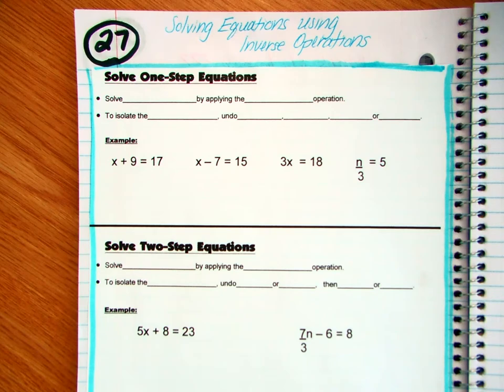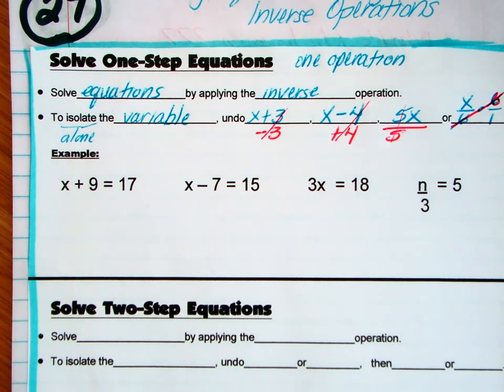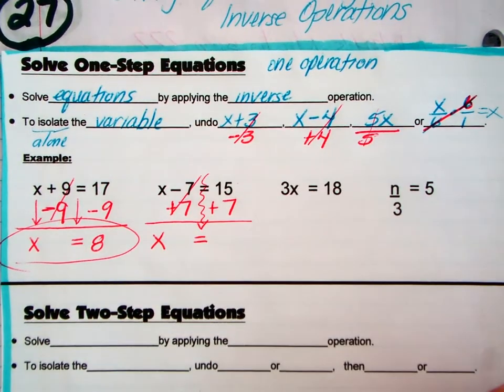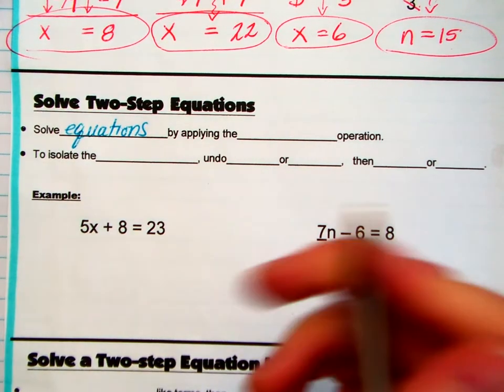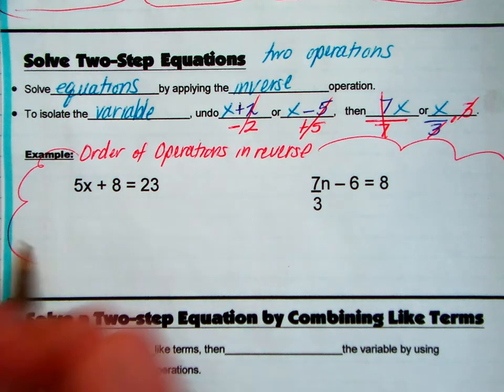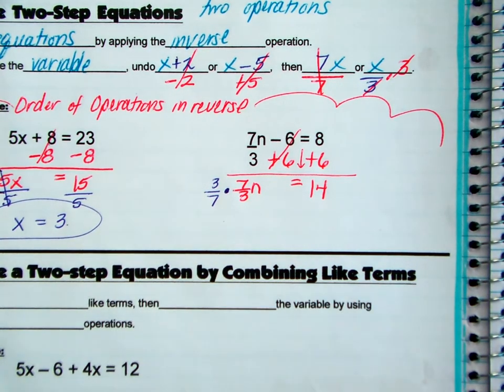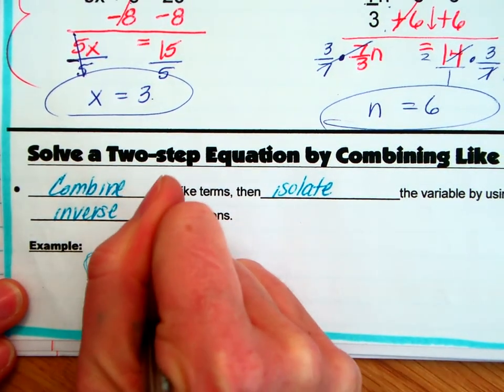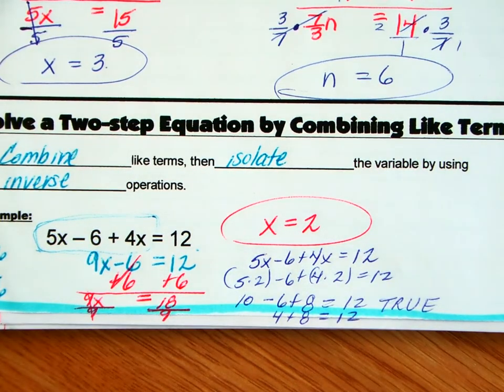Q4 AIM 27: Solving Equations Using Inverse Operations